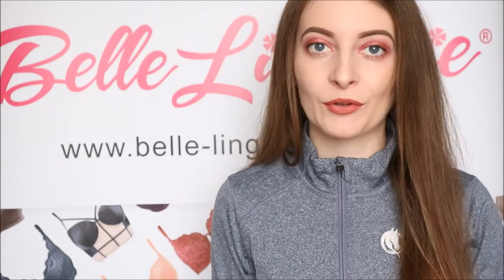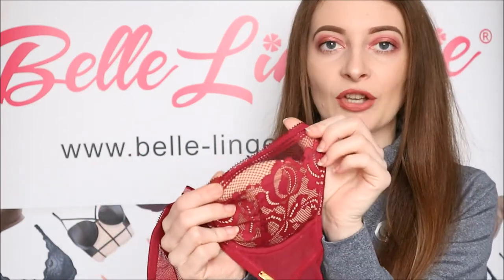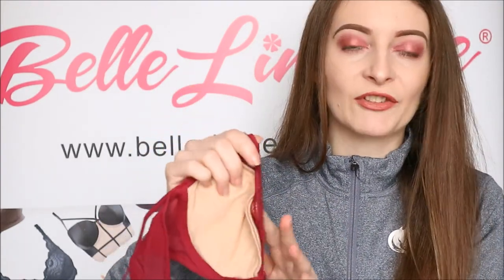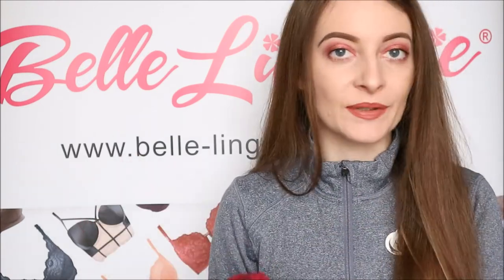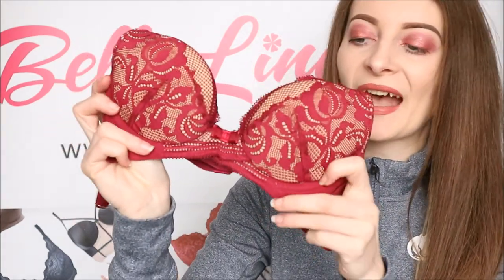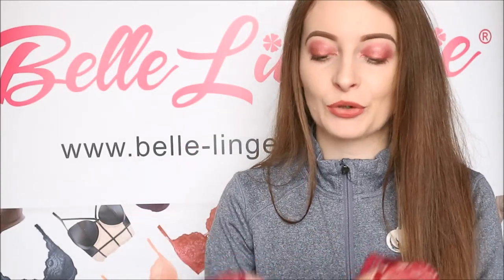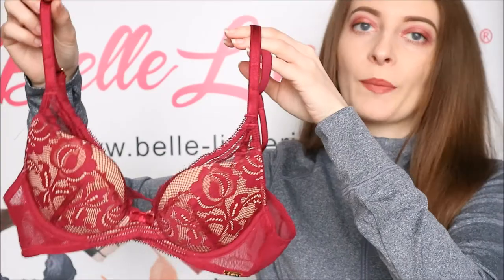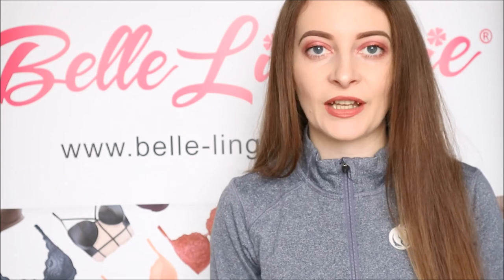Gossard | Encore Padded High Apex Bra | Review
Try this bold plunge bra from Gossard for a natural boost. This bra is made from stunning stretch lace for a comfy, supportive yet feminine look. The cups feature mesh overlay and floral designs, complemented by contemporary straight lines. The cups are a moulded plunge for a flattering finish.